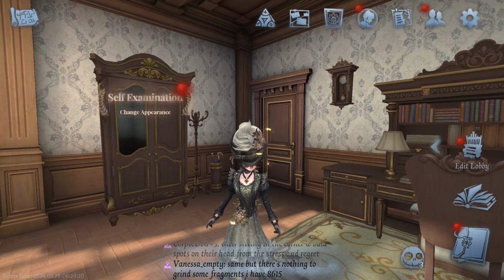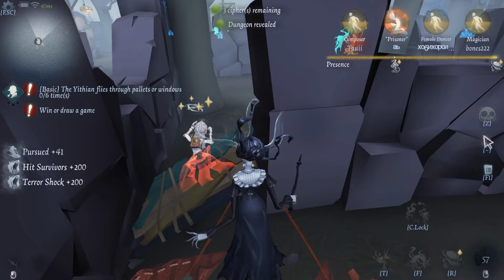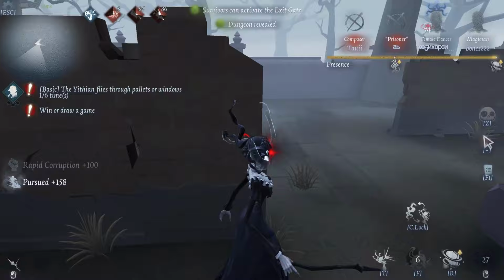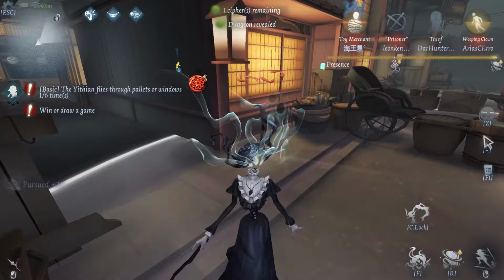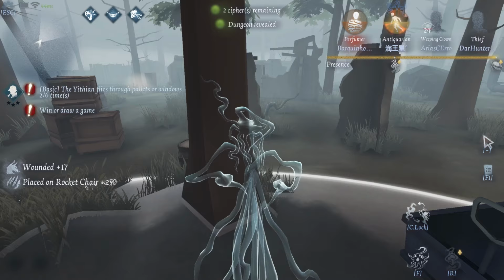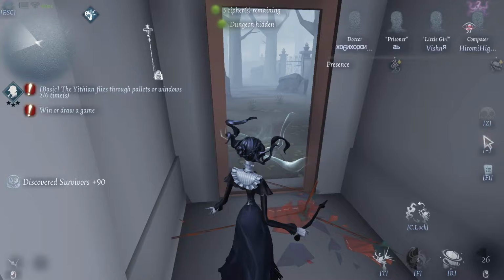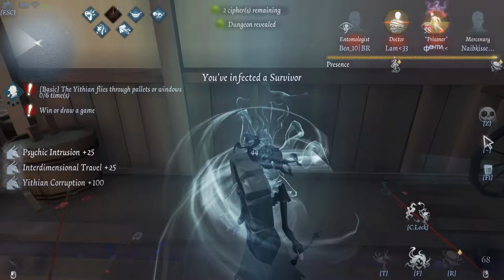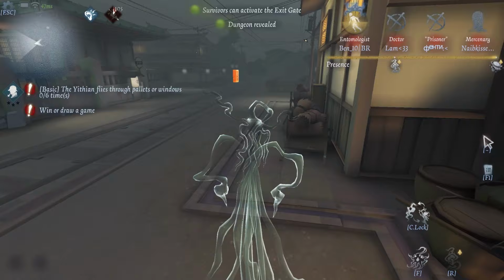So, I Tried Playing The Shadow...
This character is going to be scary in the right hands...

Timestamps:
0:00 Intro
1:07 Match 1
6:02 Match 2
12:22 Match 3
18:18 Match 4
25:19 Match 5
31:27 Match 6
39:02 Match 7
46:15 Ending

Rising Morale - Fire Emblem Path Of Radiance

Zeez Vov Gee Identity V